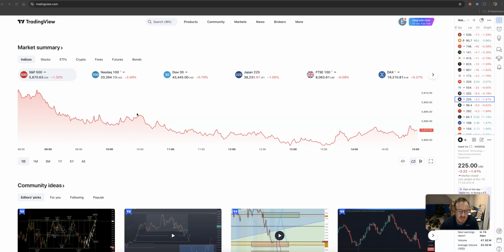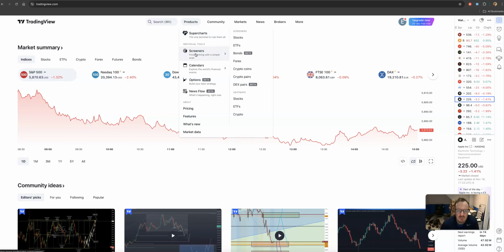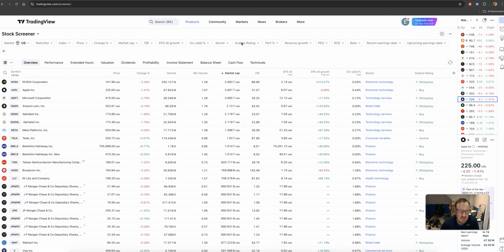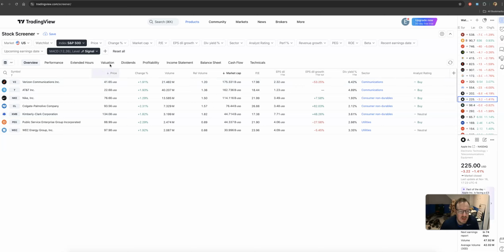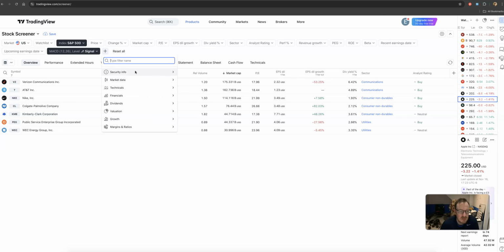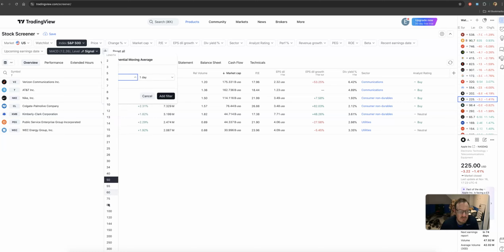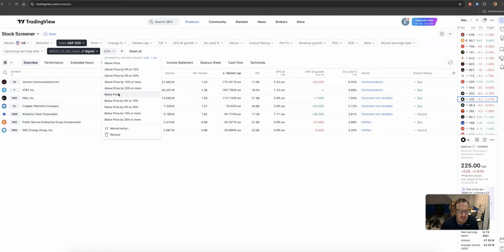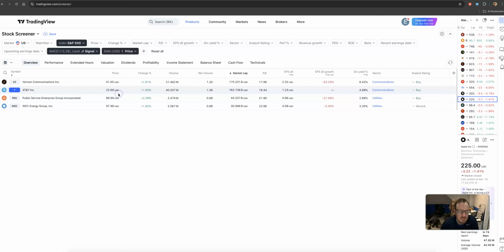Tradingview screener to search for stocks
In this video I explain how to use a free version of tradingview to search for stocks to swing trade .